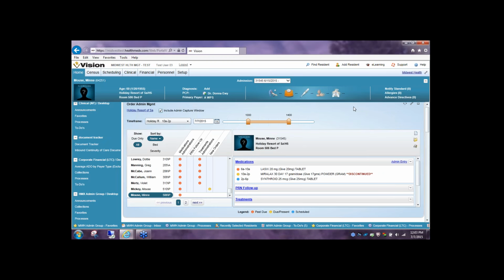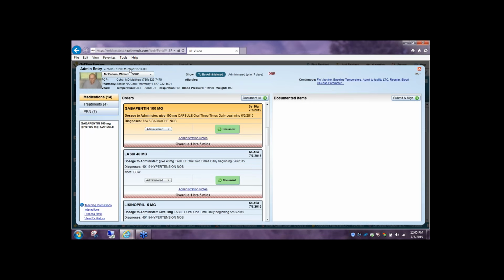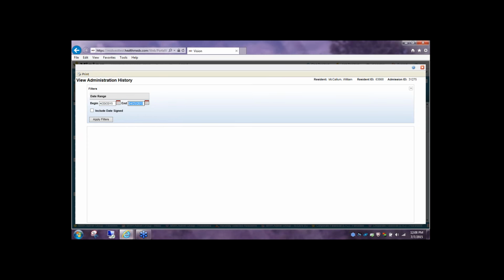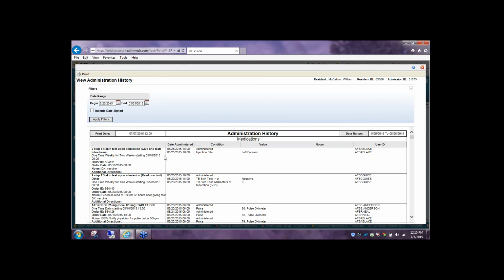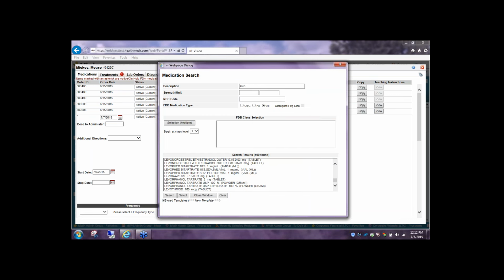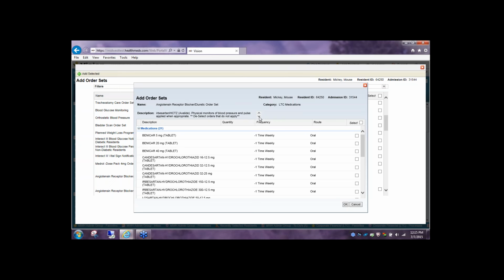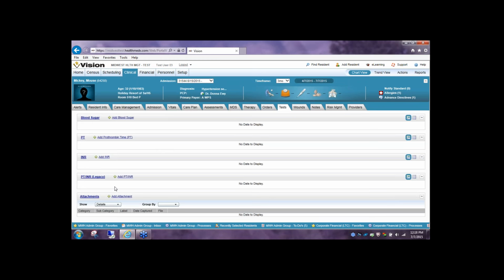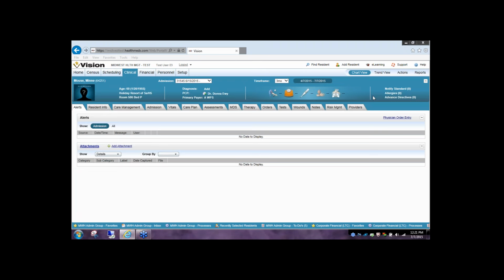HealthMEDX 8 4 Updates Training video